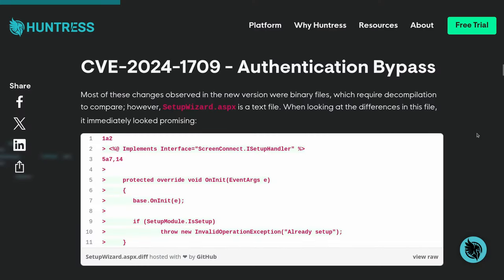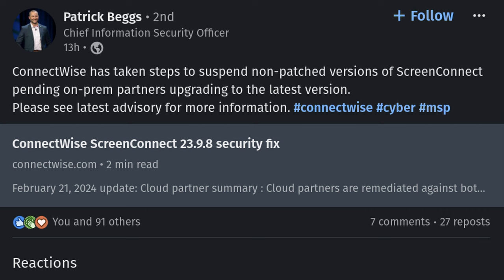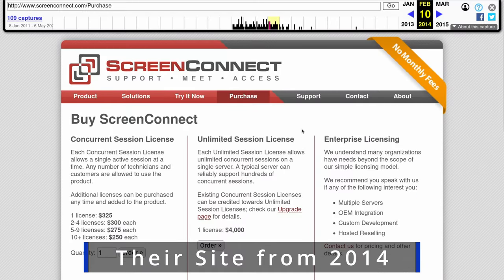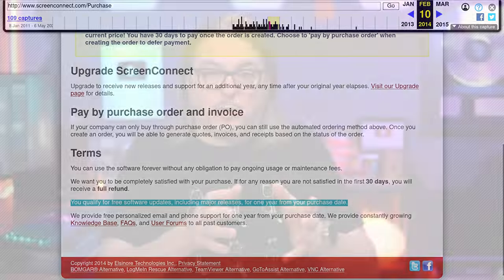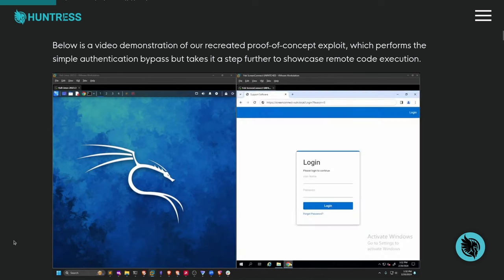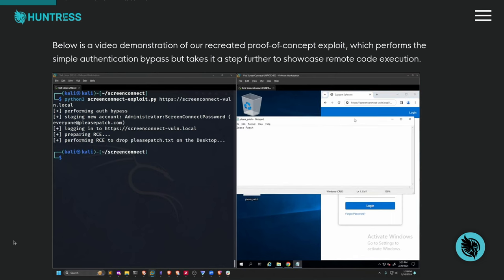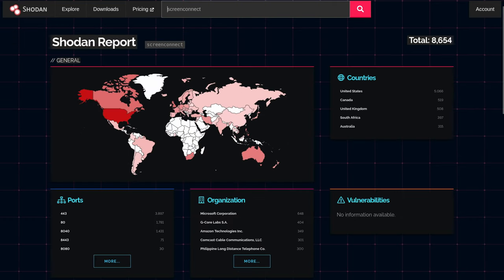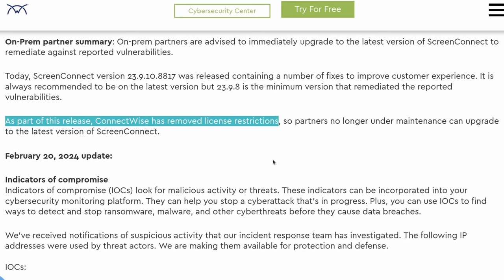The February 2024 Self Hosted Screen Connect Vulnerability Explained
Huntress Rapid Response Write Up

My Previous Video on their interaction with Bishop Fox

Chapters
00:00 ScreenConnect Vulnerability
00:28 What is ScreenConnect
01:13 ScreenConnect Self Hosted
02:11 Vulnerability Demonstration
03:29 The Patch and Connectwise Response